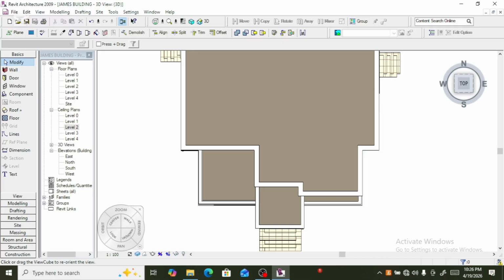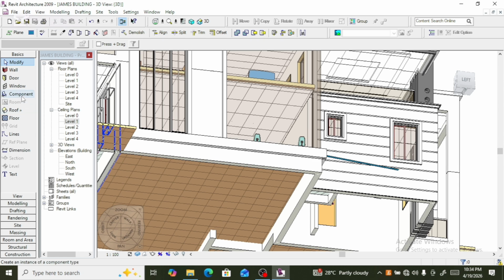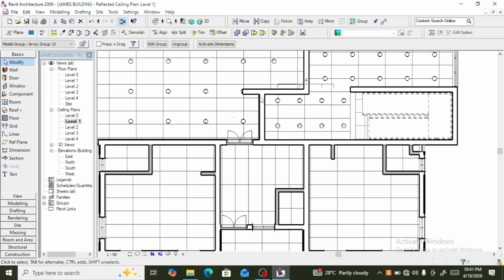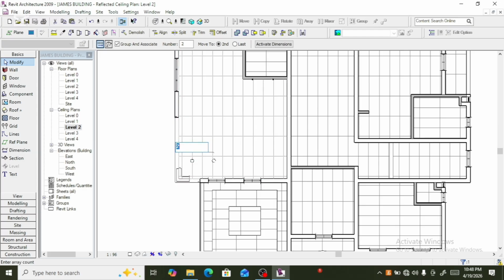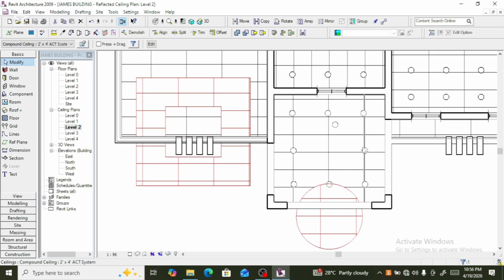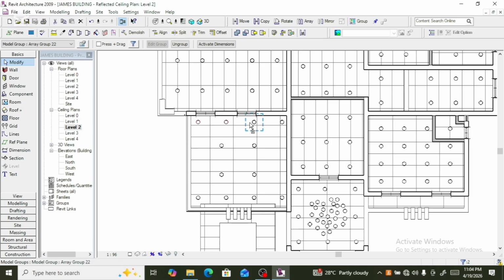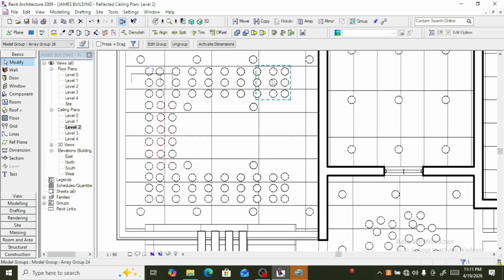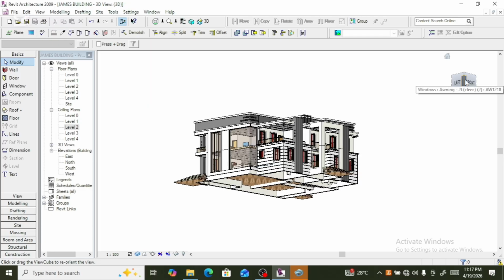Design of lighting point and cover lights on revit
how to design a lighting point and cover lights on revit 2009